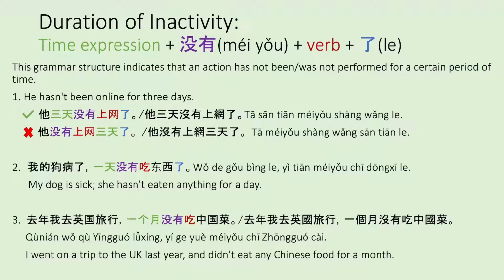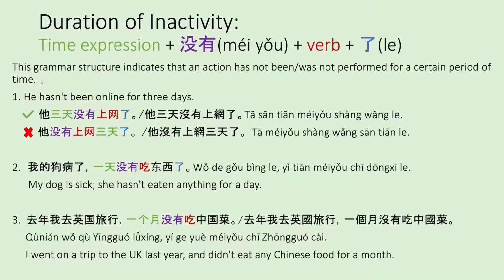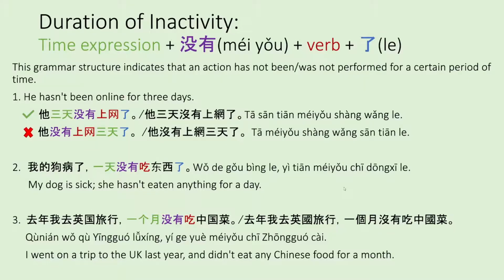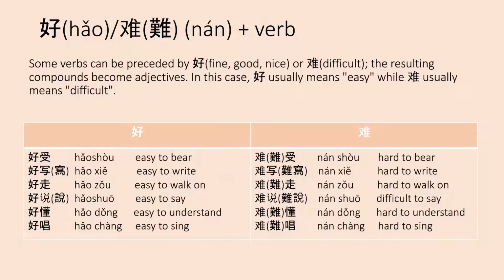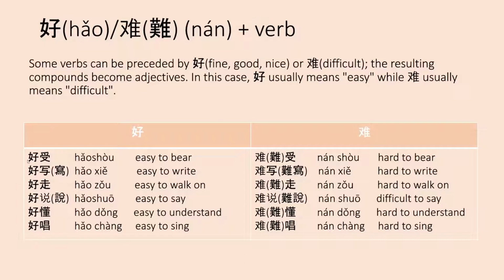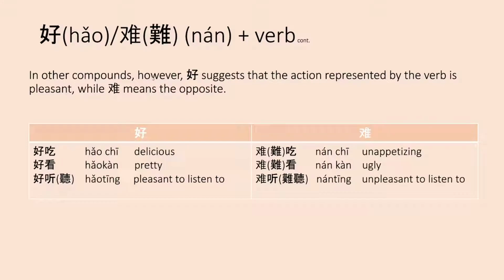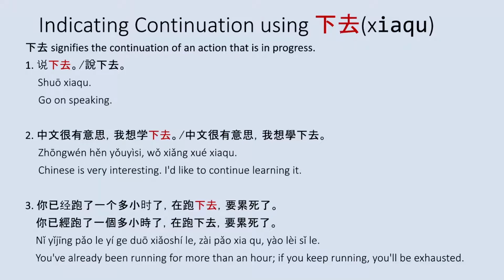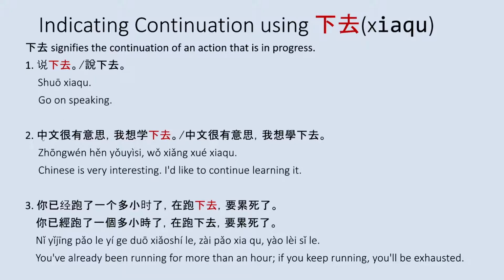Chinese 201 IC Lesson 18 Dialogue 1